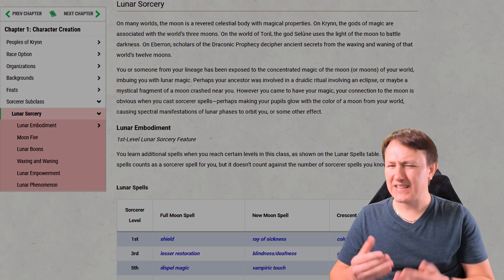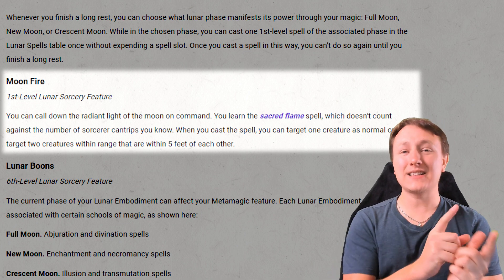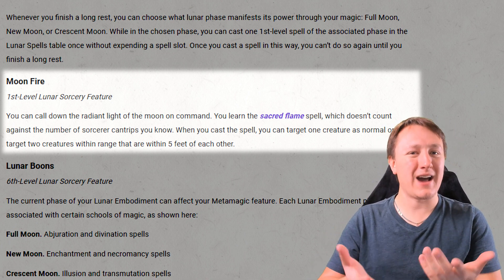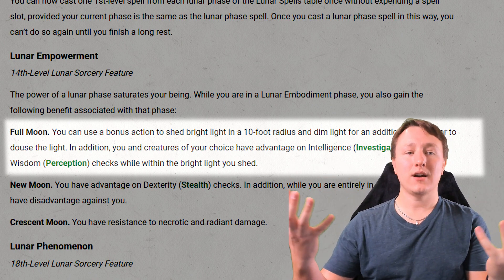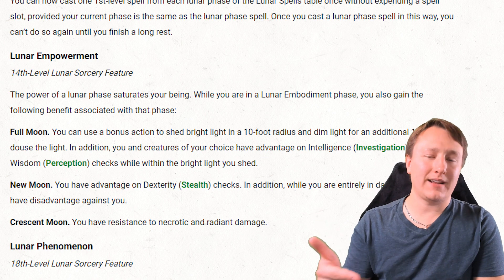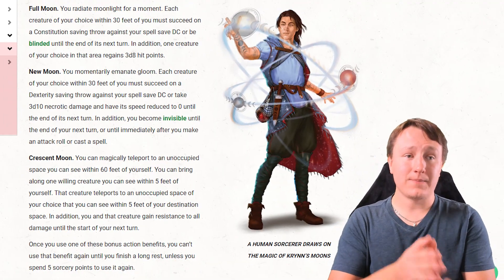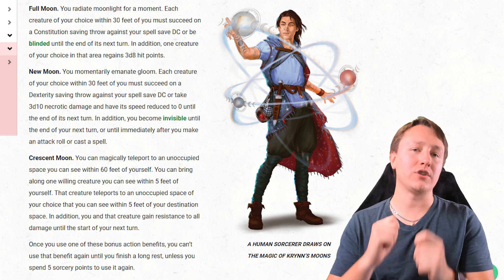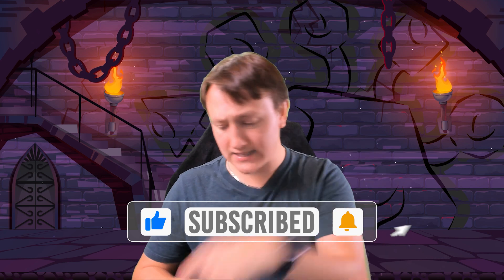Is the Lunar Sorcerer the Best Sorcerer Subclass for D&D 5e?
🌲 LinkTree A 5e remake of the classic Dungeons and Dragons campaign setting Dragonlance is being released in December and with it comes a bunch of new content.  One thing however stood out to me about Dragonlance and that would be the new Sorcerer Subclass called the Lunar Sorcerer.

The Lunar Sorcerer has some incredibly unique features that get me excited about the future of D&D. Lunar magic sorcerers derive their power from the moon and can utilize it to empower their abiltiies however, does this subclass go too far?

Behold this Crit, The New Dnd Livestream Show
Live Fridays at 7:30PM EST on Twitch
Dungeons and Dragons Show